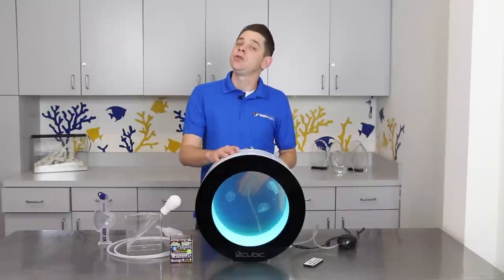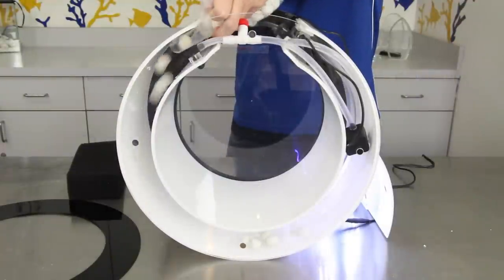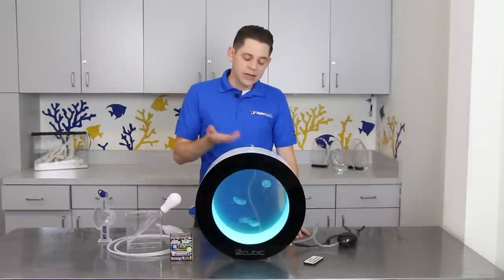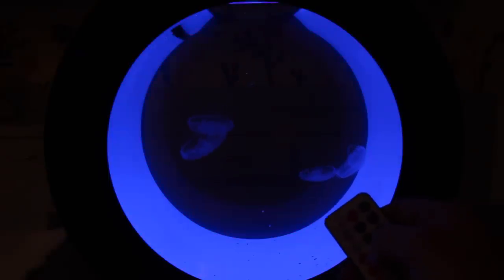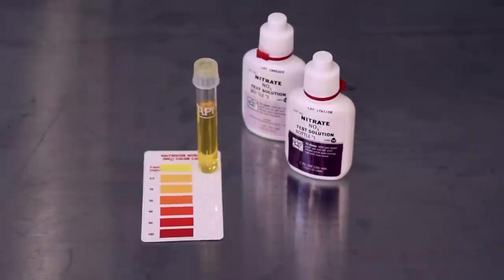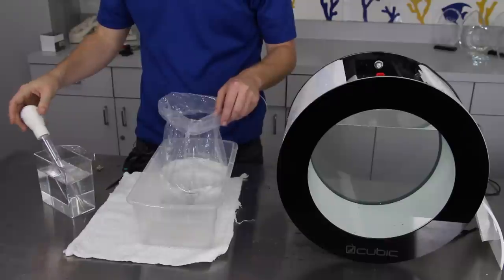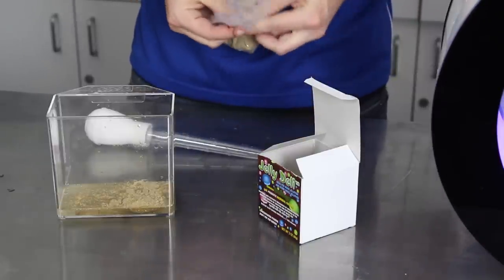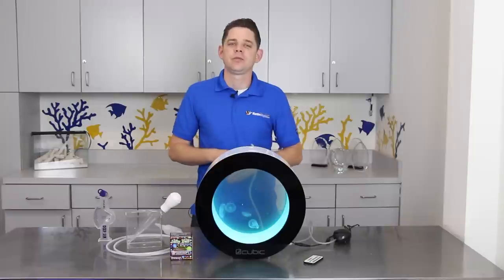How to Set Up an Orbit 20 Jellyfish Aquarium and Care for Moon Jellies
Up until recently, it has been difficult to create the right environment to successfully keep jellyfish in a home aquarium because they have unique care and feeding requirements.

In this video, we are going to take a closer look at the Orbit 20 Jellyfish Aquarium and explain how this ingenious all-in-one tank makes it not only possible, but even easy to keep jellies at home!

We'll show you how to set up the tank, acclimate and care for moon jellyfish plus share where we got our jellies. This is a fun episode you won't want to miss!

Until next time, take care and happy reefkeeping.

LEARN